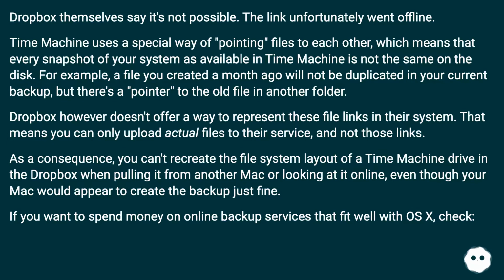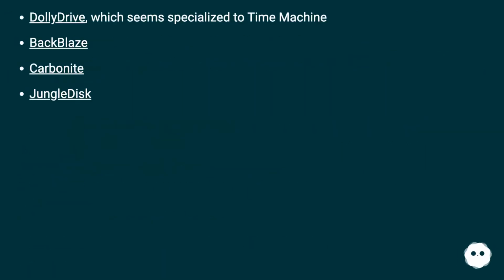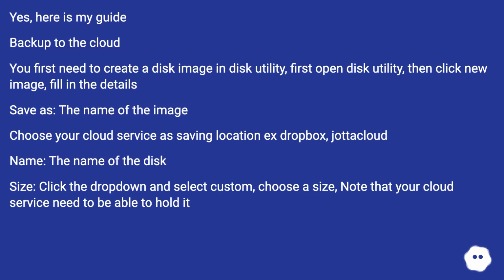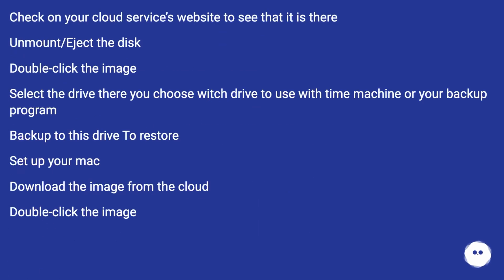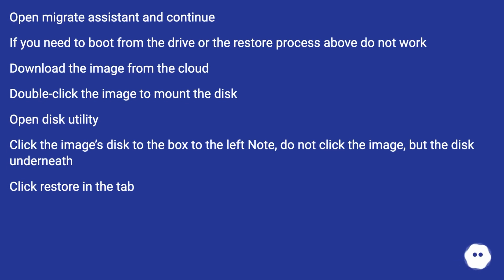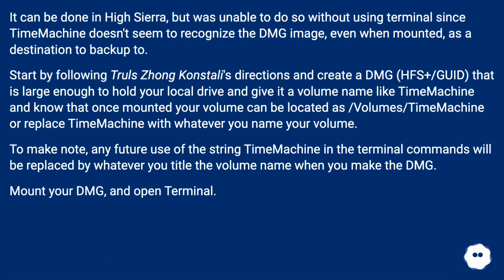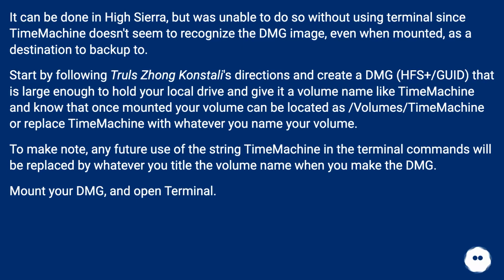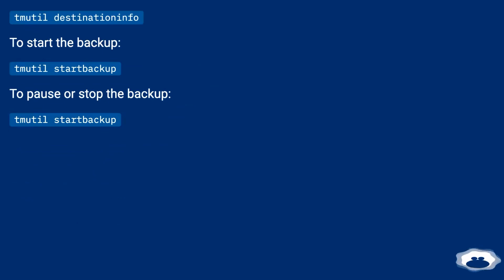Is it possible use Dropbox as my OSX Time machine backup drive?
Chapters
00:00 Is It Possible Use Dropbox As My Osx Time Machine Backup Drive?
00:19 Accepted Answer Score 18
01:29 Answer 2 Score 5
04:22 Answer 3 Score 0
06:28 Thank you